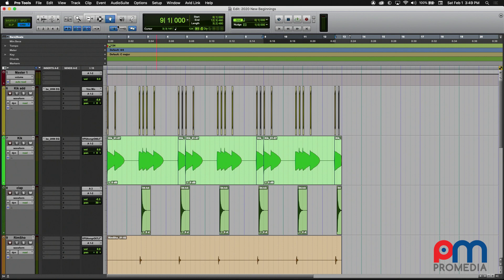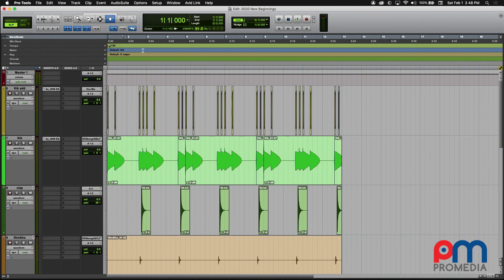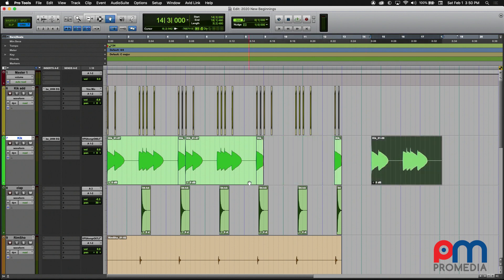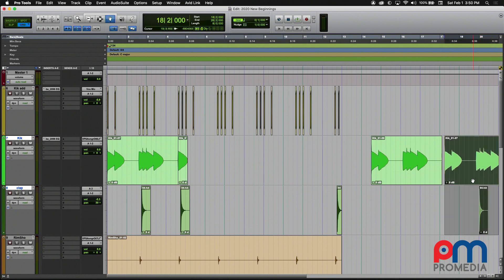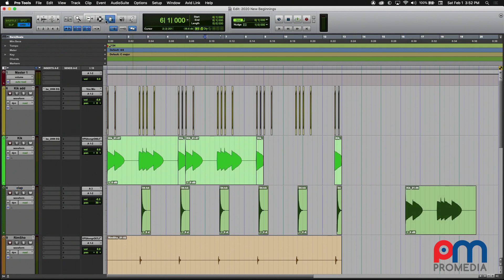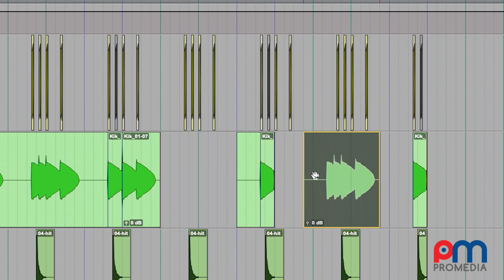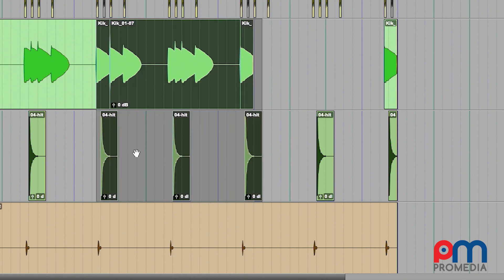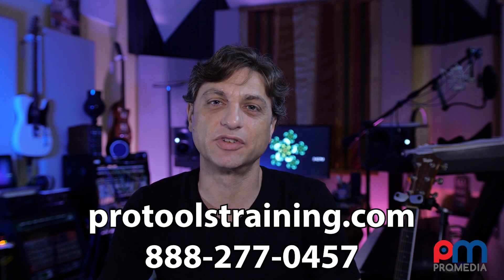Using The Grabber Tool: Pro Tools Tips and Tricks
In this video tutorial we show you how to use the Grabber Tool in Pro Tools. Used for moving and arranging clips in Pro Tools, the Grabber Tool has several Sub-Tools that made it an essential part of your editing workflow.